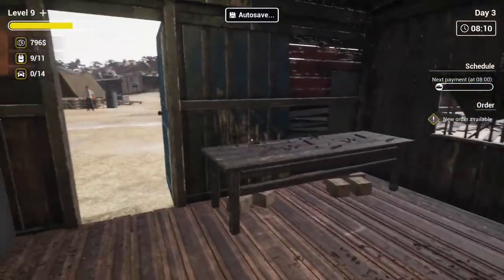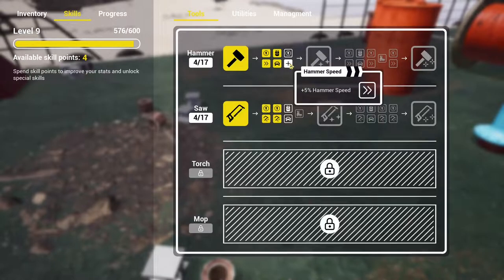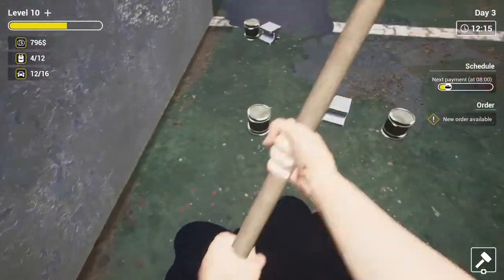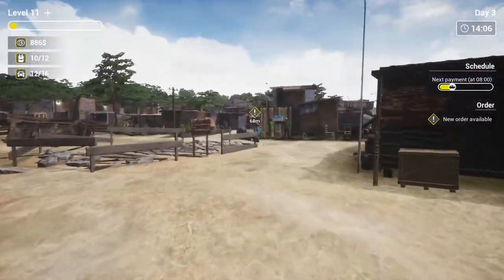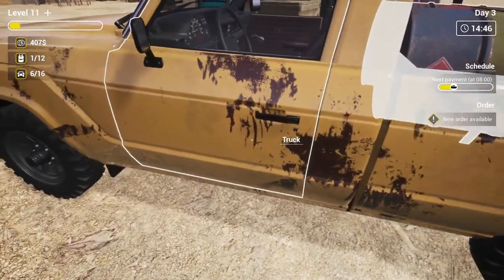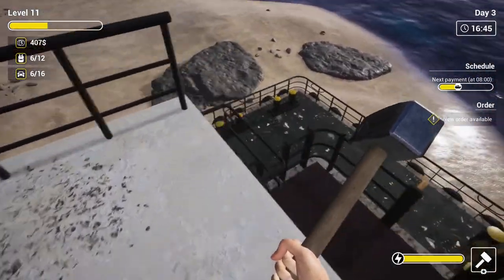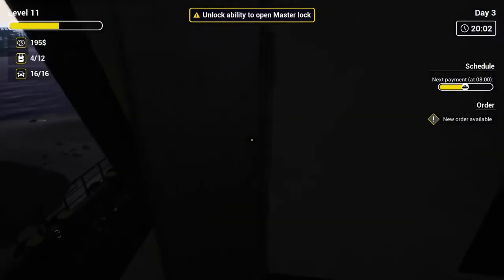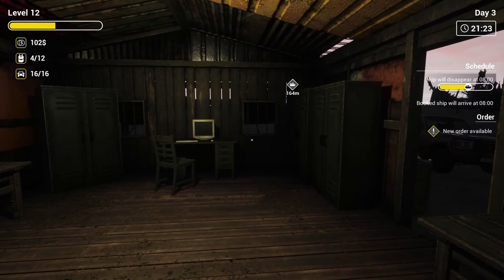Ship Graveyard Simulator - Building Our Warehouse And Staff Camp - First Look - Episode #2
Visit the largest ship graveyard in the world. A dozen kilometers of beach filled with wrecks. Hundreds of ships wrecked on the coast. Thousands of tons of steel. Choose the most valuable ship for you and start the adventure. Play as one of the workers during the most dangerous work in the world. Cut, hit, weld! Dismantle the whole ship and sell the obtained parts and upgrade your equipment.